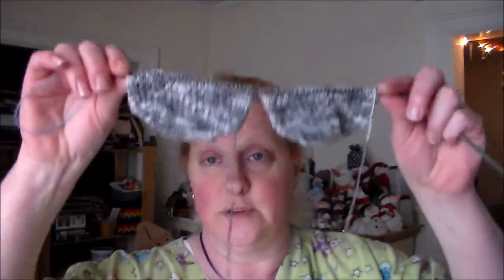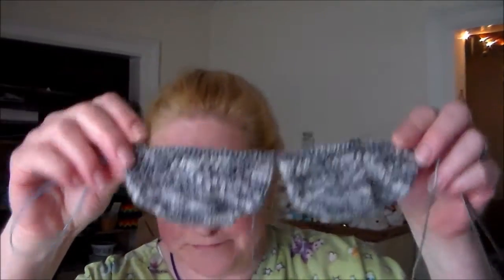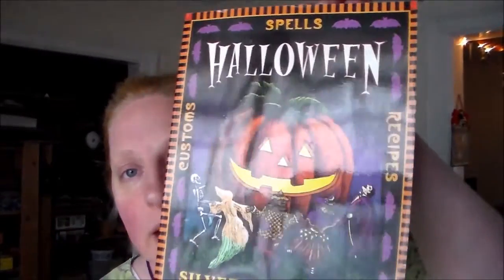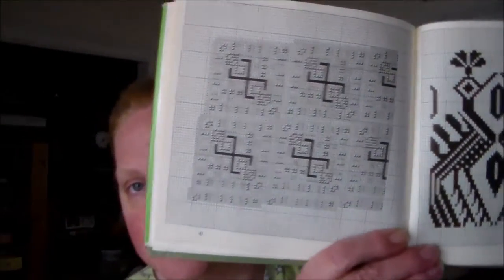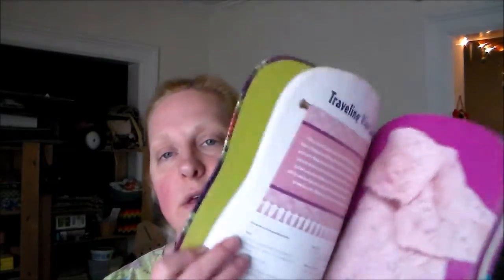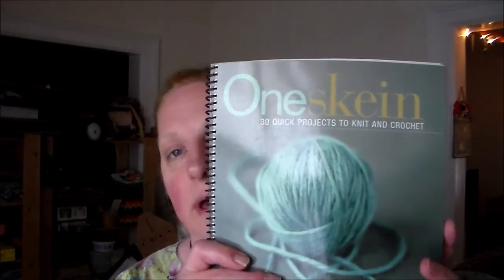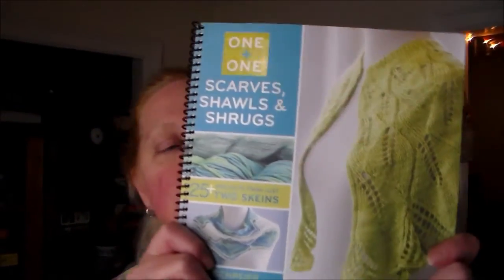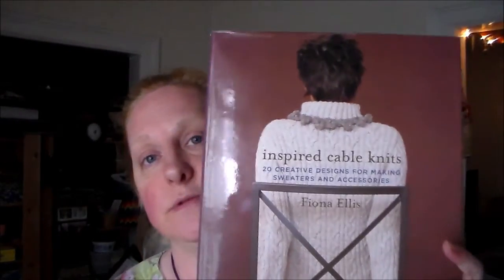TTMT #225 Camera Charged..Check Computer Charged..Umm Oops!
Yes folks, you probably guessed by the title of this video why it's a day late! Came home and hurried to get it recorded just in case it decided to get nasty out only to realize, when I went to upload it, that the computer was dead. Sometimes I feel there are forces working against me getting my video done and up on a Tuesday!